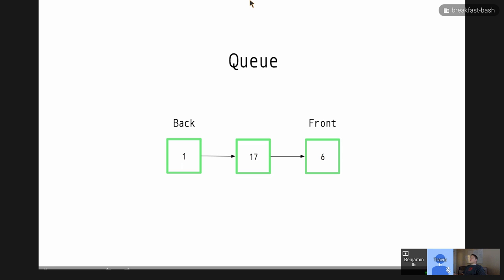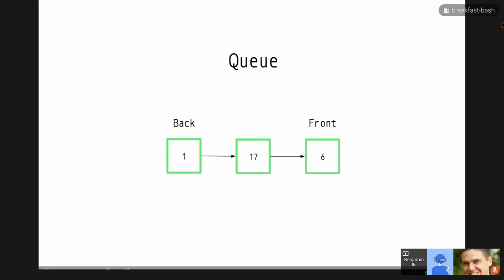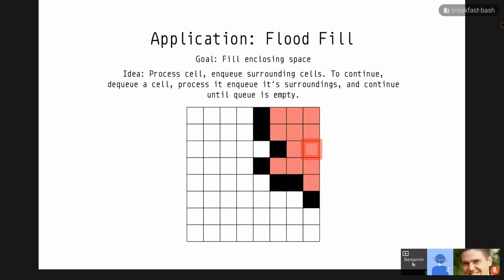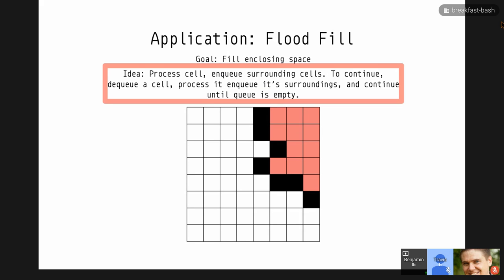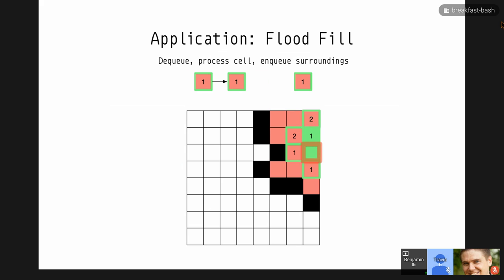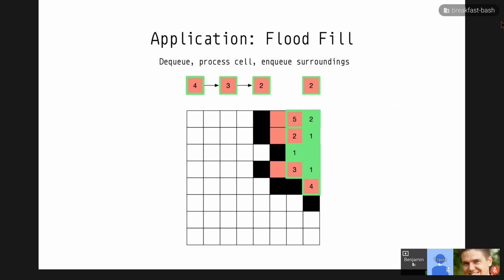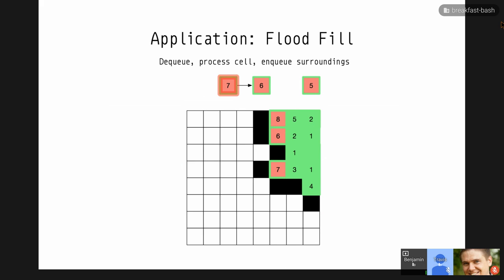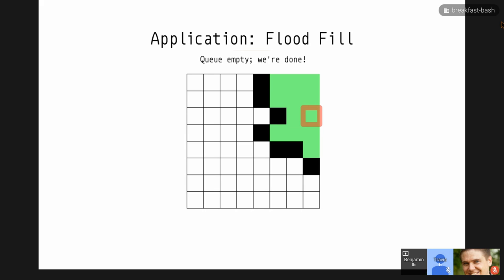Breakfast Bash: Queues with Benjamin Kovach